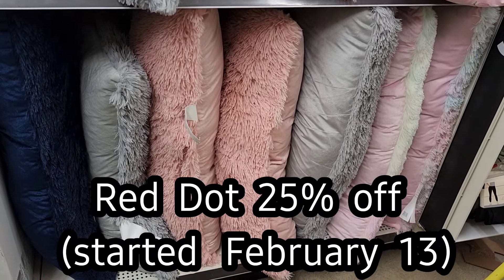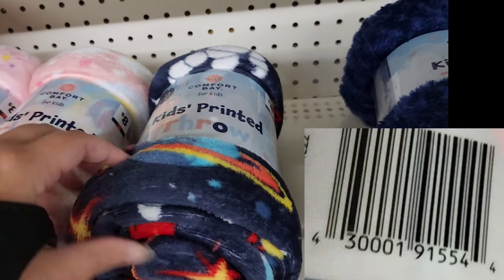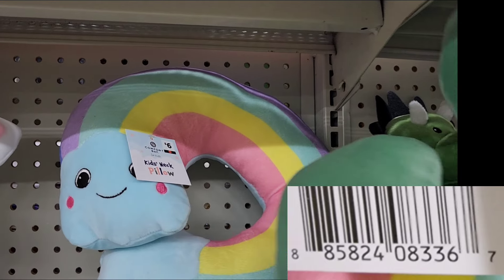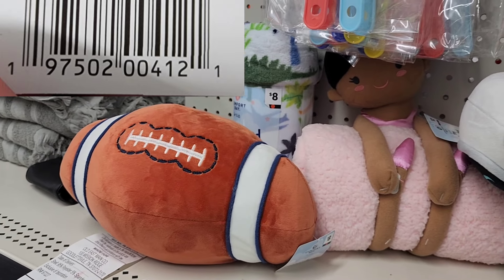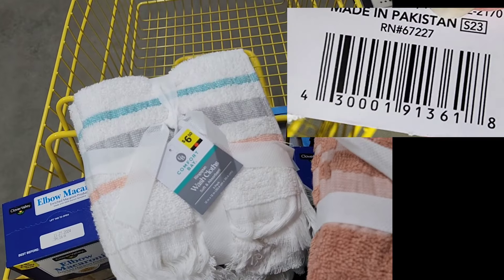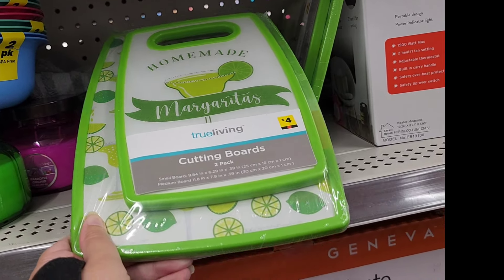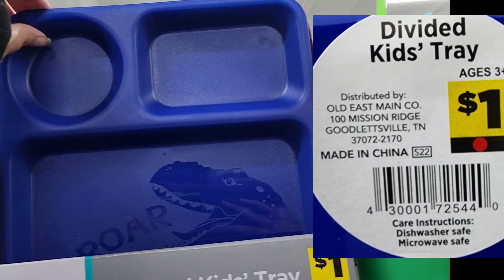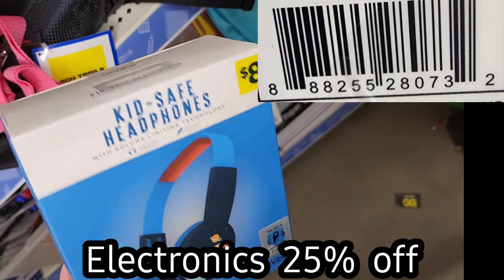Dollar General Clearance Visuals Red Dot Homegoods & Electronics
This video show lots of clearance visuals for the Red Dot Homegood and Electronics categories that are on clearance now at Dollar General.